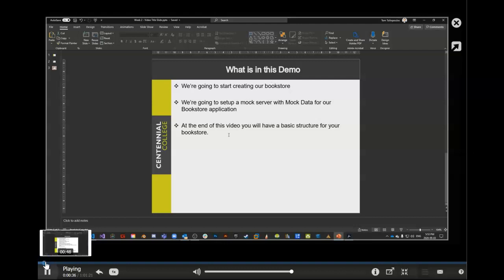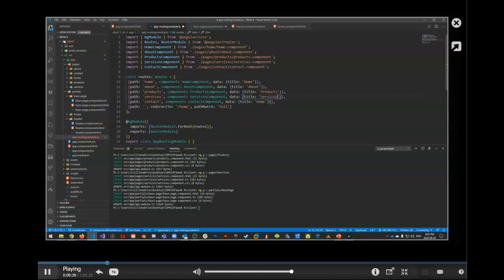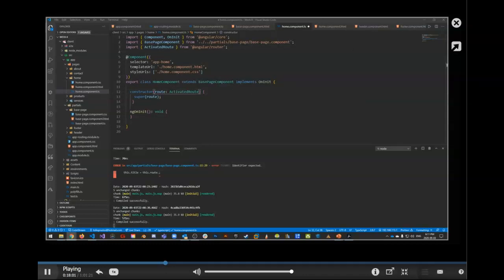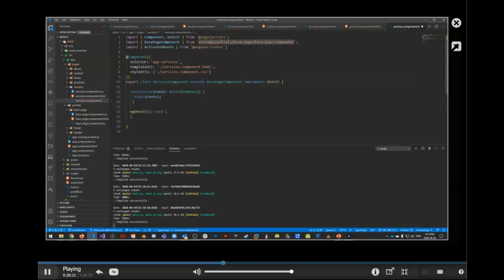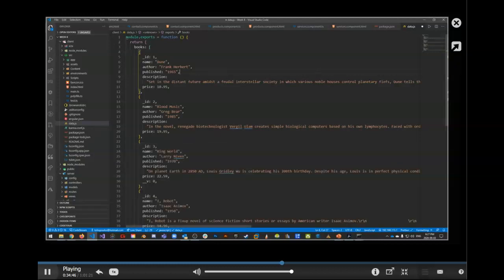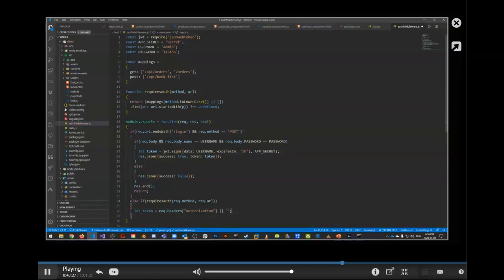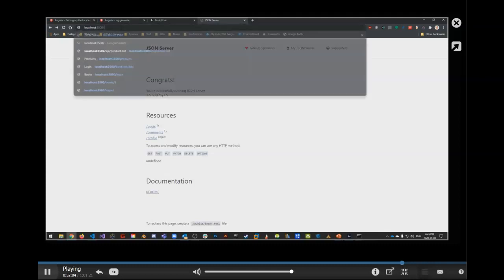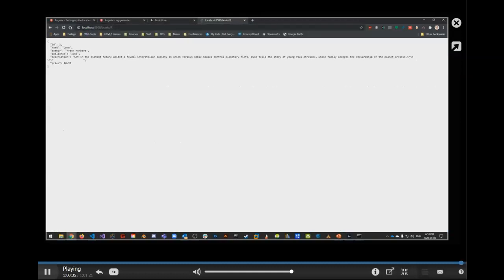week08-Part3 Bulding Book Store Application